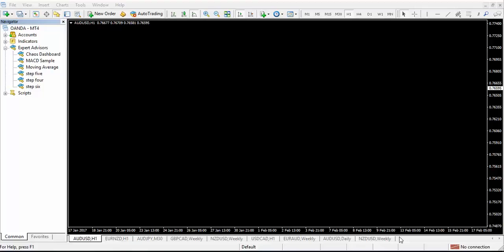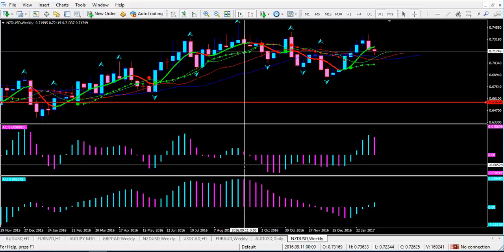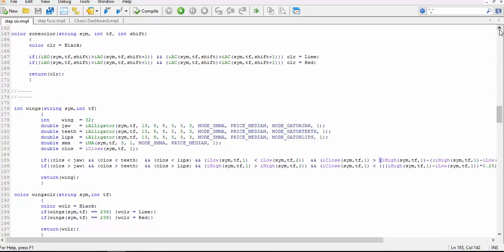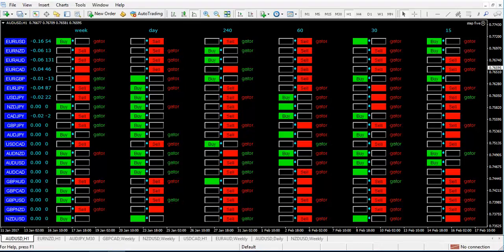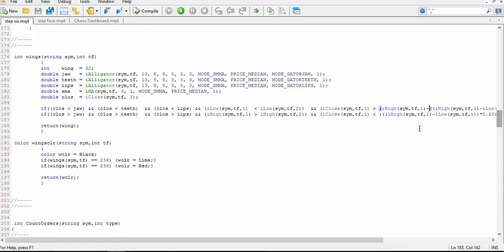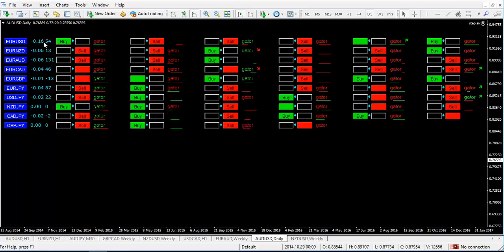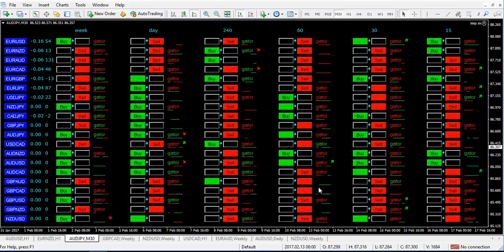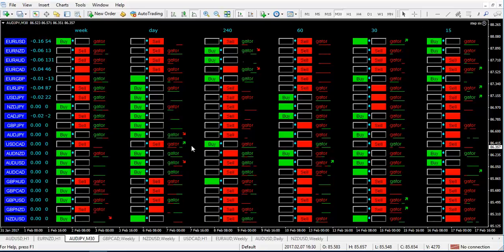step 6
expanded to include bullish and bearish bars along with buy and sell zones. h